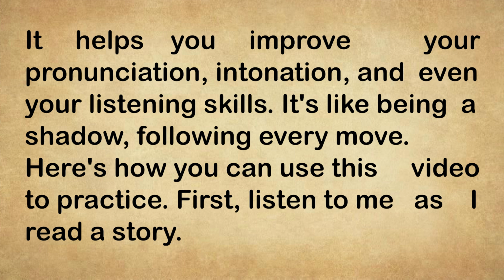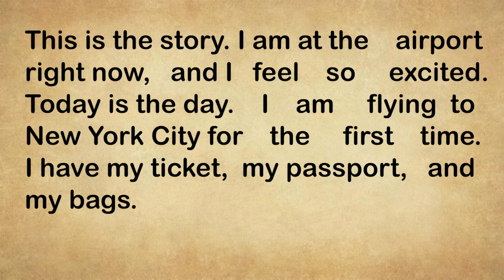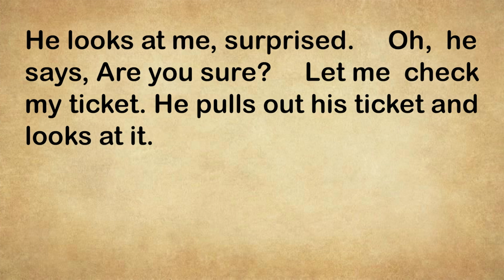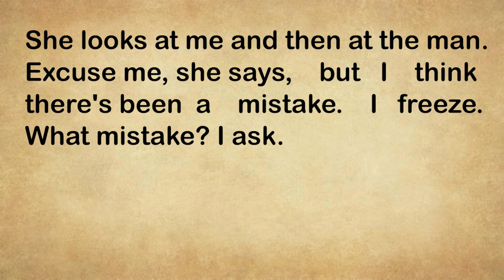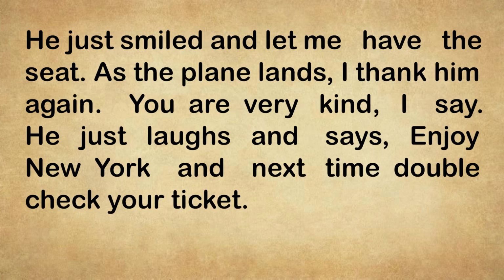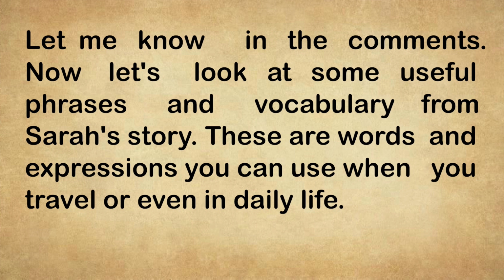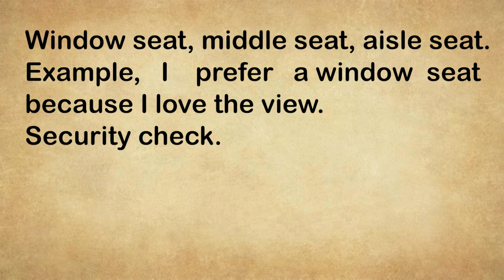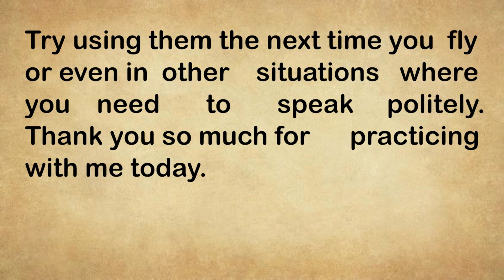Practice Speaking and Reading Out Loud | Learn English Through Story Level 3 | Improve Your English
Practice Speaking and Reading Out Loud | Learn English Through Story Level 3 | Graded Reader | Improve Your English

This video designed for beginners to improve their English skills. Whether you're looking to enhance your speaking, pronunciation, vocabulary, or overall fluency, these tips are perfect for helping you communicate confidently and naturally in English.

In this video helps learners of all levels master English through:
📖 Engaging Stories – Learn English naturally with captivating tales.
👤 Inspirational Biographies – Discover the lives of great people while improving your language skills.
📝 Essential Vocabulary – Expand your word bank with useful and practical words.
🎧 Listening Practice – Enhance your comprehension with clear and immersive audio.
📚 Grammar Made Easy – Master English grammar step by step.